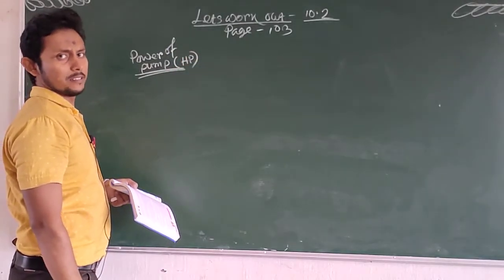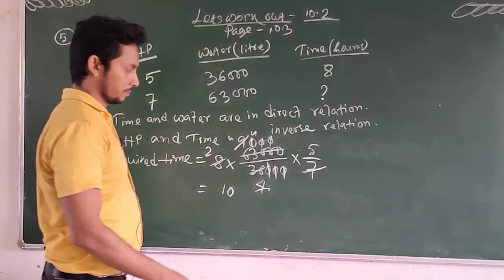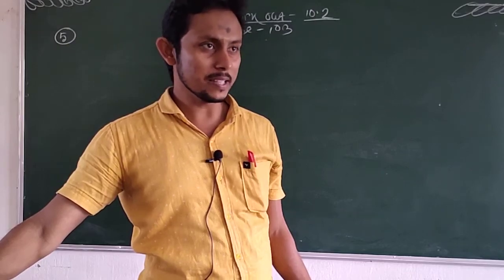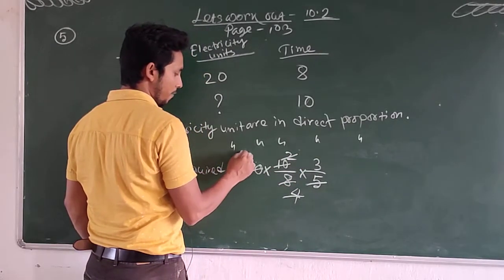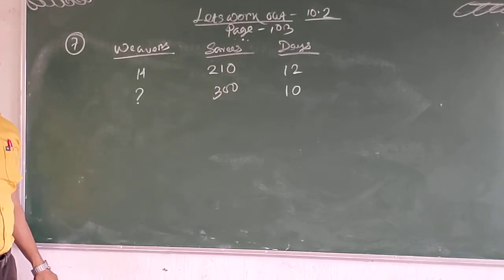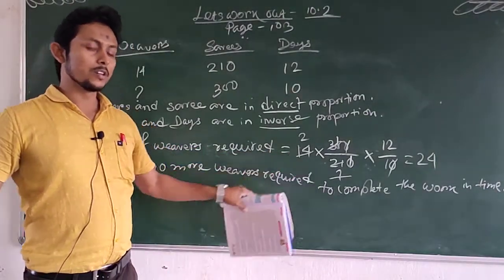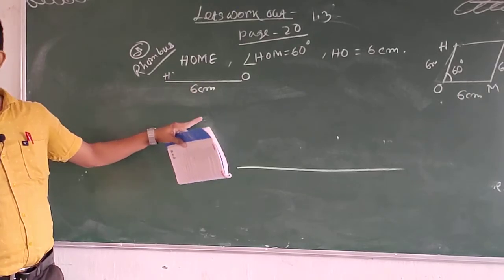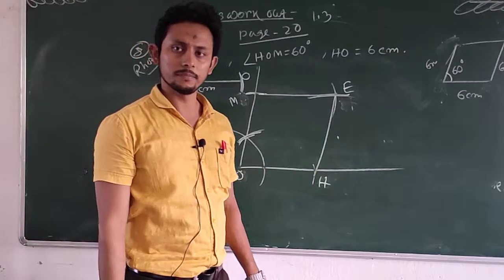Rules of three || PART 3 || Class VIII || WBBSE Eng. Med